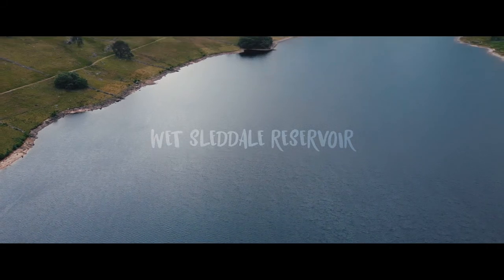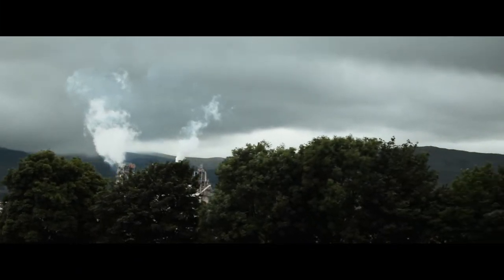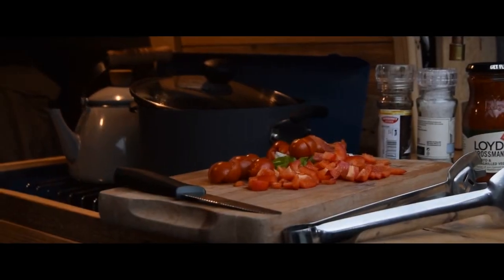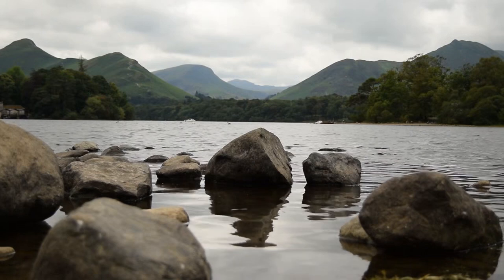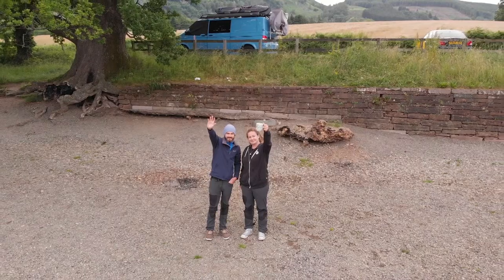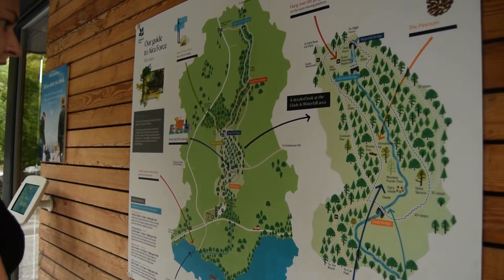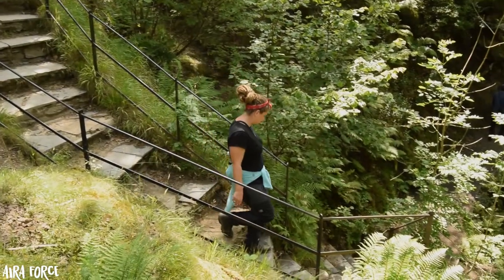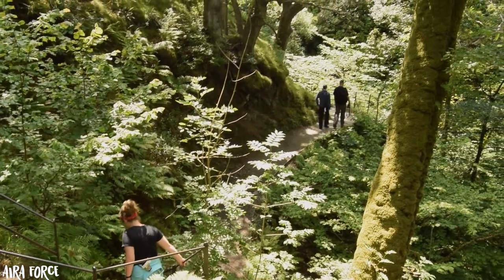Whistle-Stop Tour Of The West Lake District - Ep: 3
We left Snowdonia National Park with a certain ache in our legs...

So instead of hiking, we decided to drive, putting in over 100 miles to make it to the Lake District.

We stopped off at Wet Sleddale Reservoir for a quick lunch break, we then continued towards the West Lakes, Crummock Water & Buttermere & took a steep drive up Honister Pass.

The slate mine became our stop-over for the night. The following day we continued to Keswick & had a fantastic lunch next to Derwentwater.

Later on that evening we made it to Ullswater, this would be the ideal place to stay as we visited Aira Force the next day.